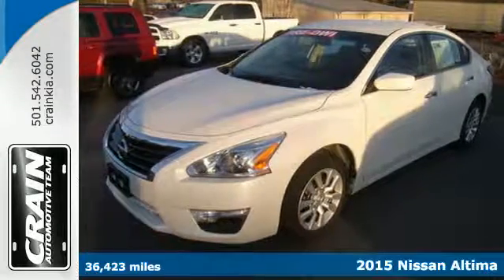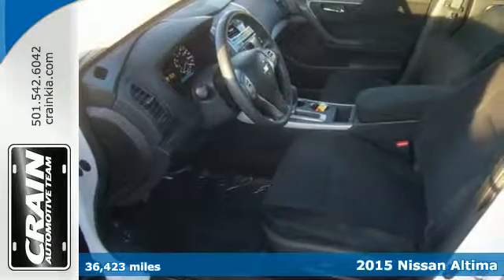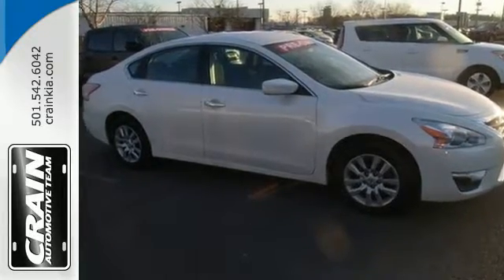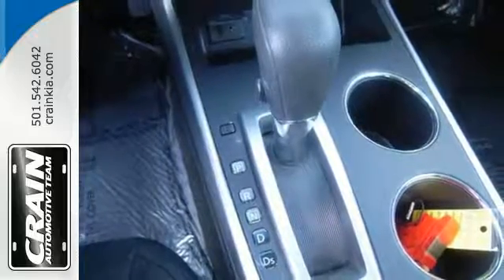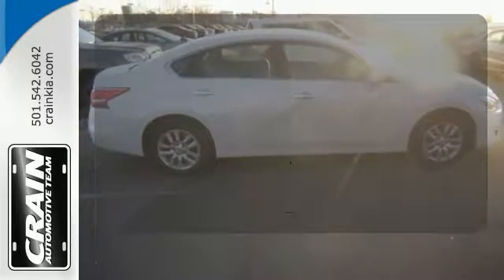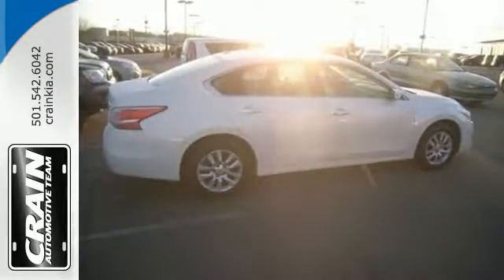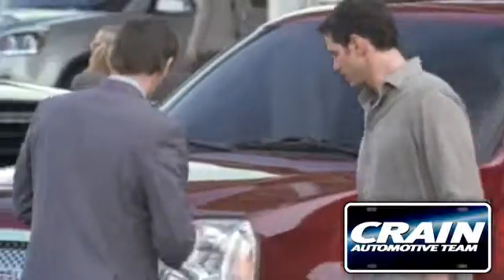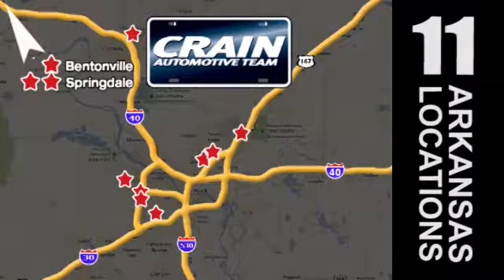Used 2015 Nissan Altima Sherwood AR Little Rock, AR AK1904 - SOLD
Year: 2015
Make: Nissan
Model: Altima
Trim: 2.5 SL
Engine: 2.5L 4-Cyl Engine
Transmission: Automatic
Color: WHITE
Mileage: 36423
Stock #: AK1904
VIN: 1N4AL3AP4FC218688
Check out this gently-used 2015 Nissan Altima we recently got in. The 2015 Nissan offers compelling fuel-efficiency along with great value. You will no longer feel the need to repeatedly fill up this Nissan Altima 2.5 SL's gas tank, in part because of it's superb EPA rating. Based on the superb condition of this vehicle, along with the options and color, this Nissan Altima 2.5 SL is sure to sell fast. The look is unmistakably Nissan, the smooth contours and cutting-edge technology of this Nissan Altima 2.5 SL will definitely turn heads. More information about the 2015 Nissan Altima: The 2015 Nissan Altima offers plenty of choices for buyers looking for a smart, affordable midsize sedan. With a focus on building premium attributes into every facet of the new Altima -- inside, outside and under the hood -- buyers will find a car that punches above its weight in this hotly contested segment. Strengths of this model include Handsome, flowing lines, two great engine choices, standard continuously variable transmission, excellent fuel economy from 2.5L, and available amenities to suit every taste Every new and pre-owned vehicle is backed by the Crain Commitment, including our 100% low price guarantee, a 100 hour love it or leave it exchange policy, and a 100 year 100,000 mile warranty. The Crain Team's Got 'Em!

Address:
5830 Warden Rd